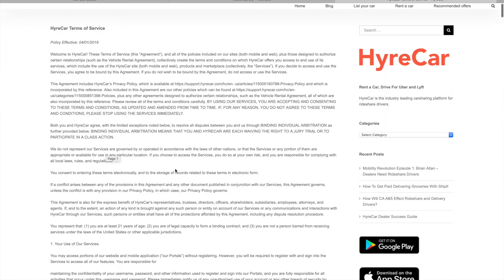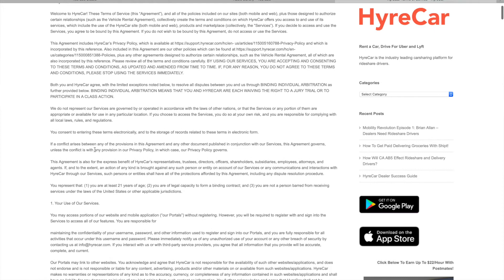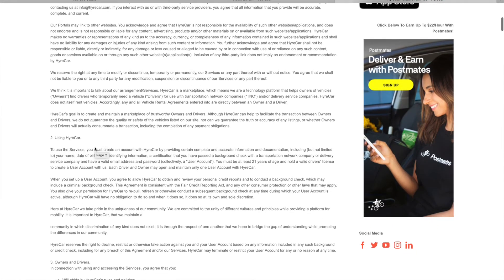5 tips for vehicle rental owners | TURO HYRECAR GETAROUND | essential tips for your rental vehicle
Do you have rental vehicles that you own? do you list cars on Hyrecar, Turo, or Getaround? I have 5 essential tips for you that I personally use on my cars. I hope you gain value out of this content and don't forget to press the like button.

FIXD car monitoring: